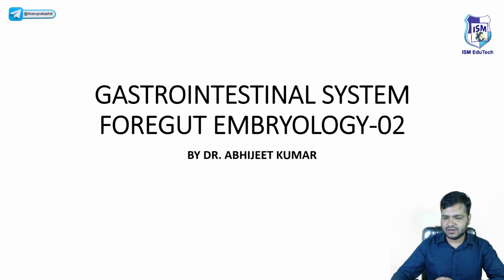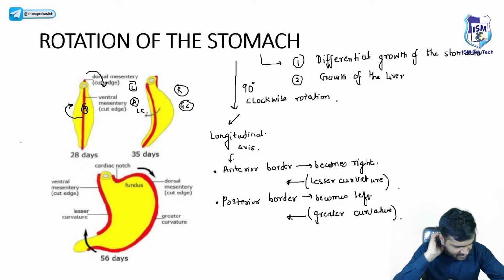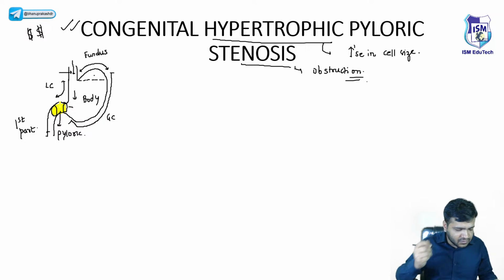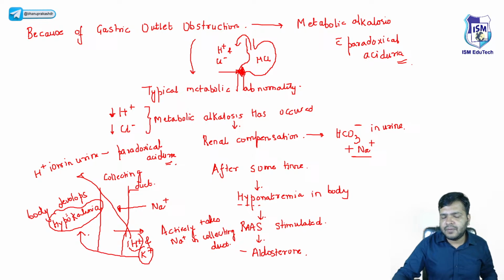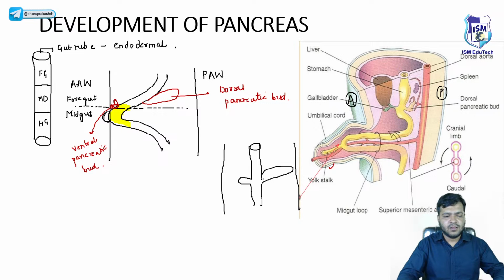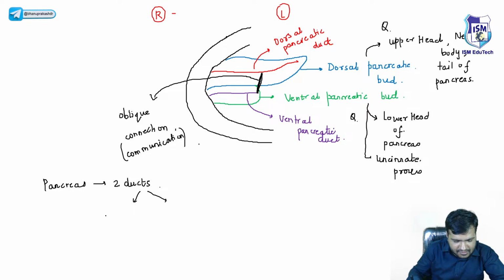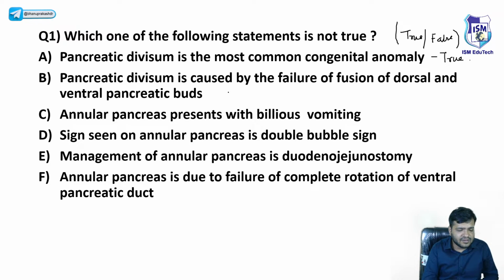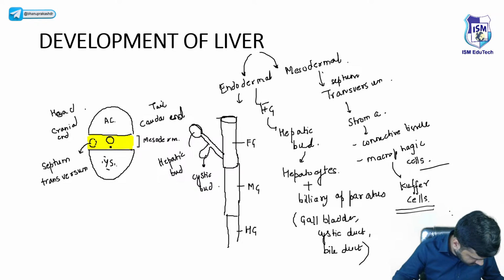Embryology of Gastrointestinal system - Development of Foregut, Stomach, Pancreas & Liver (Part - 2)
Embryology of Gastrointestinal system - Development of Foregut (Part - 2)

Hello budding medicos! 👋 Navigating through the intricacies of embryology in your 1st year of MBBS or prepping for the USMLE, FMGE, or NEET PG? Let us simplify it for you. Join us in our extensive video tutorial 🎥, where we dive headfirst into the development of the foregut.

This is your one-stop resource for comprehending the genesis and morphological evolution of the foregut, a key component of the gastrointestinal system. 👩‍🏫👨‍🏫

From gastrulation to organogenesis, we're exploring every stage with detailed explanations, animated graphics, and real-life analogies. Together, we'll unlock the secrets of embryological development and its critical implications in understanding congenital anomalies. 🚼🔬

Whether you're an MBBS student or studying for USMLE, FMGE, and NEET PG, this video tutorial is designed with your needs in mind. So, come aboard and let's illuminate the fascinating world of embryology together!